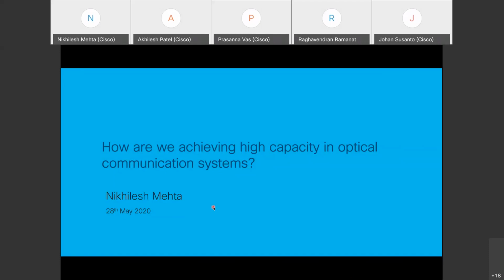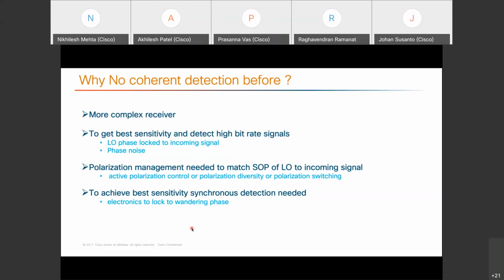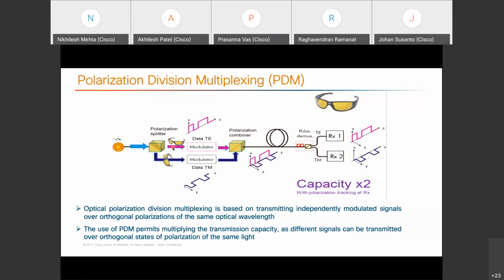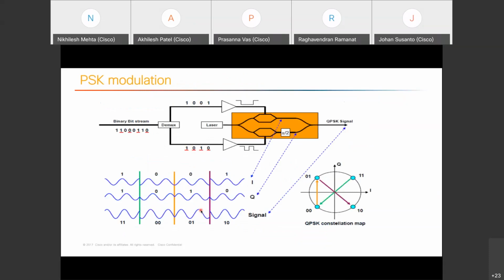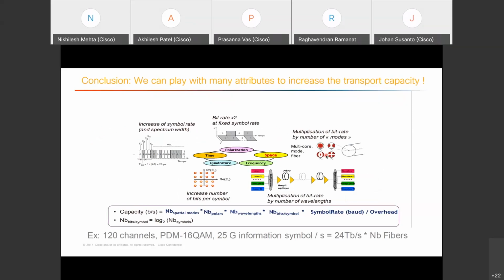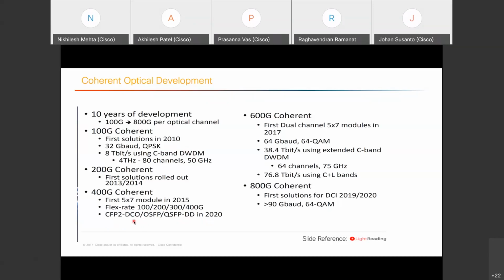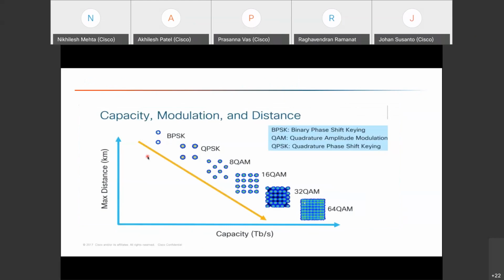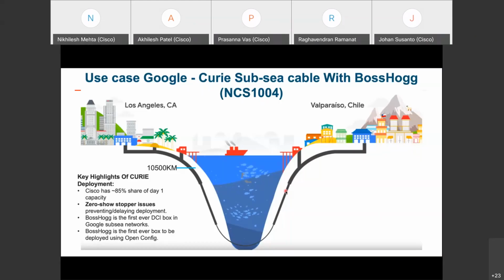Optical Training Lecture 1